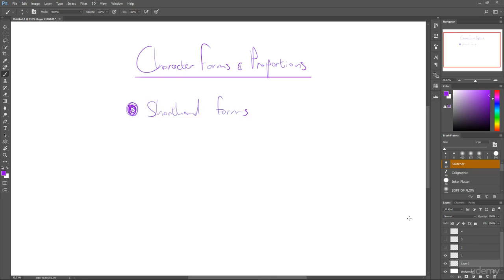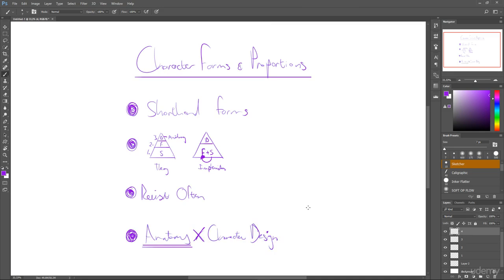029 introduction to module 3